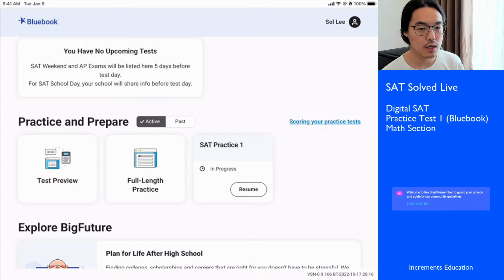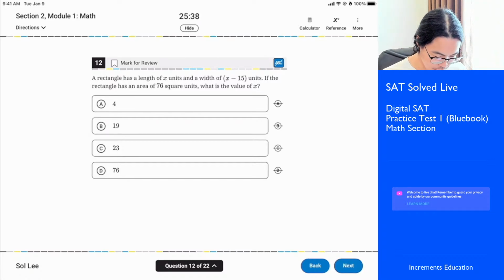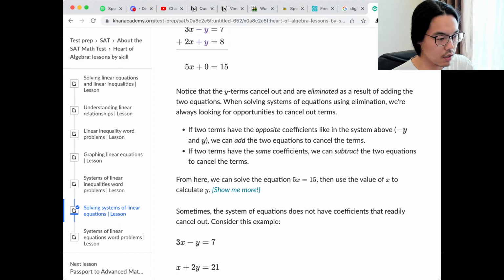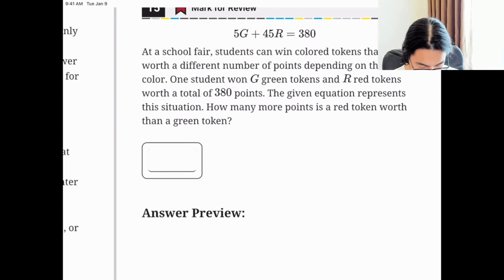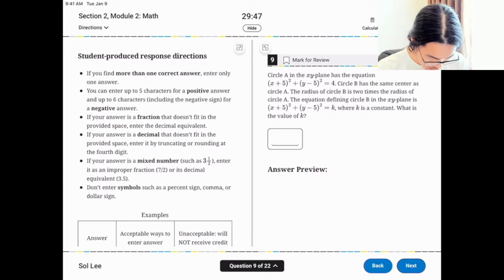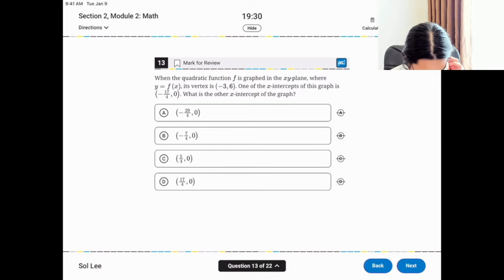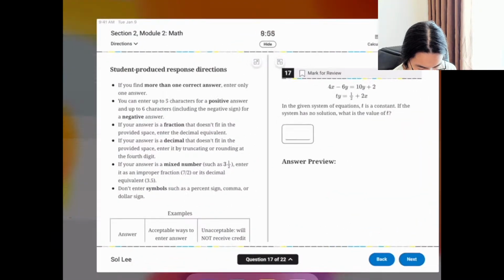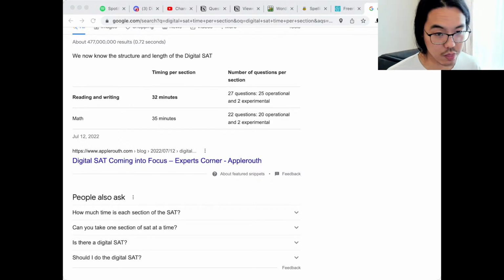Digital SAT Practice Test 1, Math — Scored 35/44 — Don't Watch This. I'm Bad at Math.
Don't watch this. I got a 660.

If you want to follow along, access the practice test materials

Timestamps:
0:00 Intro
1:55 Module 1: Don't Watch
37:10 Module 2: Seriously Don't Watch